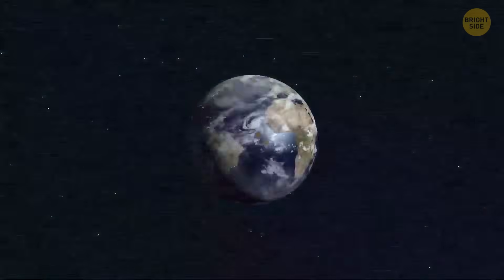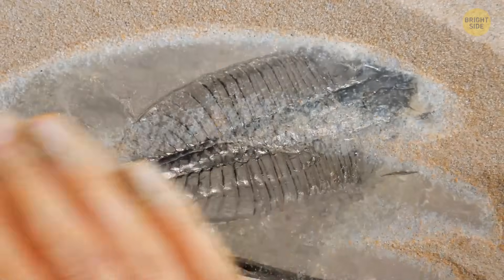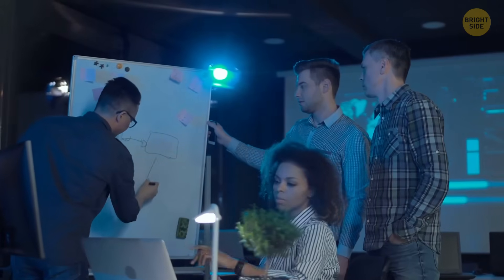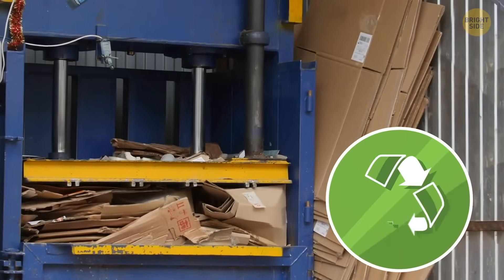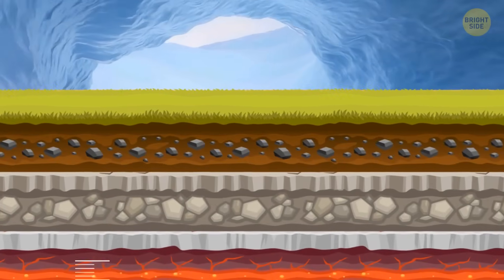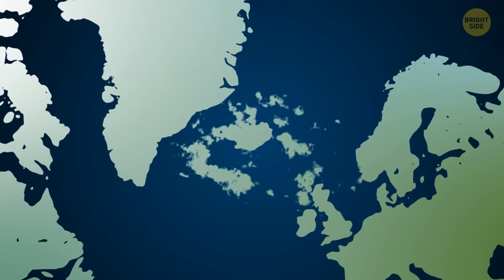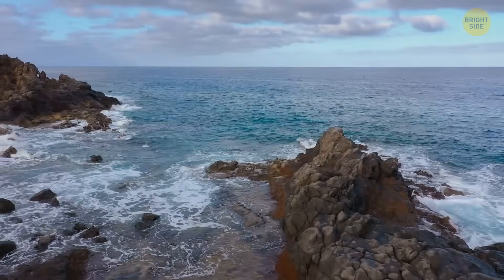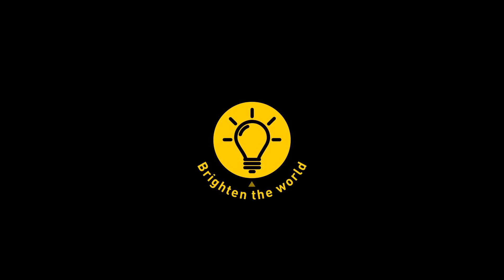Giant Flood Changed The Earth's Landscape Forever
A massive ancient flood once rushed across the planet with such force that it reshaped coastlines, carved valleys, and permanently altered Earth’s geography. Scientists believe that the Mediterranean Sea as we know it was formed when the Atlantic Ocean broke through the Strait of Gibraltar, triggering a gigantic waterfall unlike anything seen today. This cataclysmic event, known as the Zanclean Flood, may have filled the entire Mediterranean Basin in just a few years, creating roaring currents and walls of water hundreds of meters high. Geological evidence shows deep erosion, collapsed landscapes, and sudden sediment deposits that reveal how fast and violent this global transformation really was. And in this video, you’ll discover how this unbelievable flood shaped continents, ecosystems, and human history in ways we’re only beginning to understand.